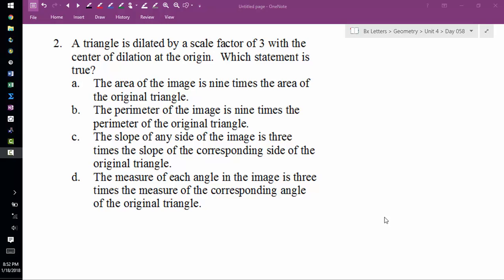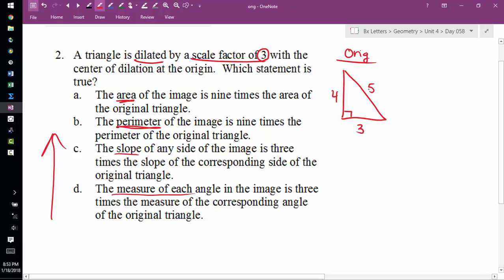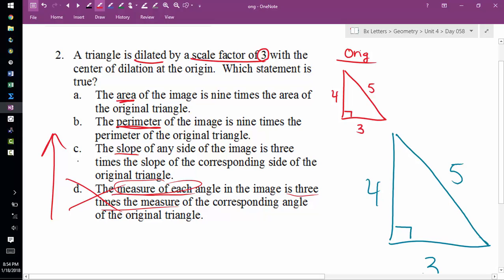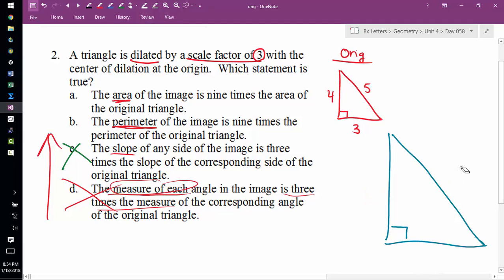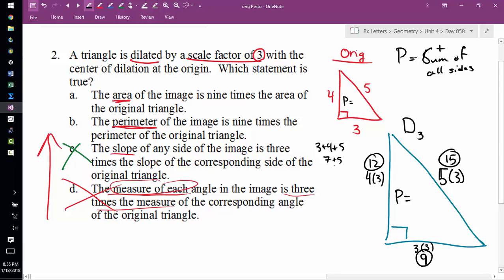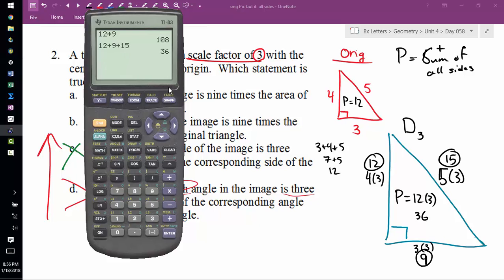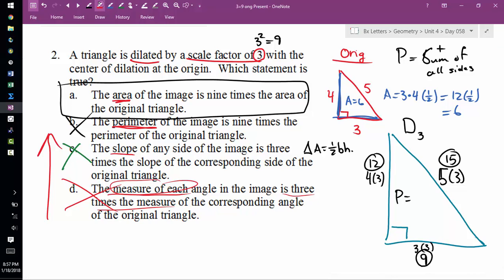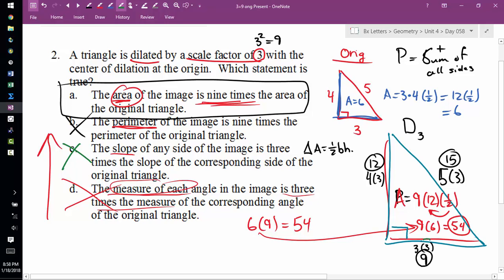#2 - Ellias Academy - Day 058 (DRA Review 3 of 3)